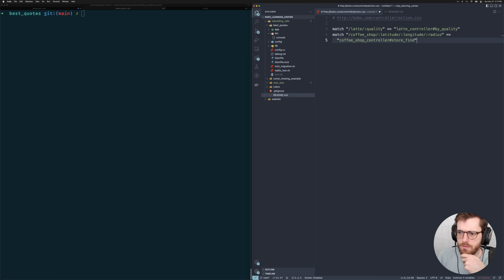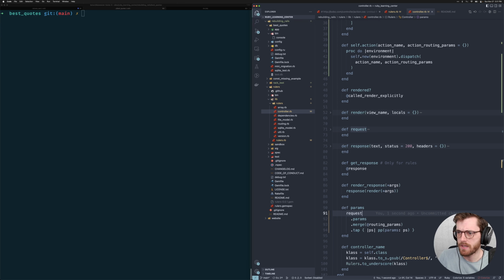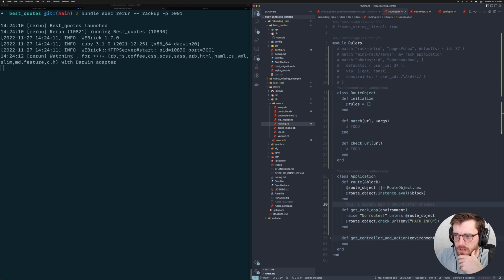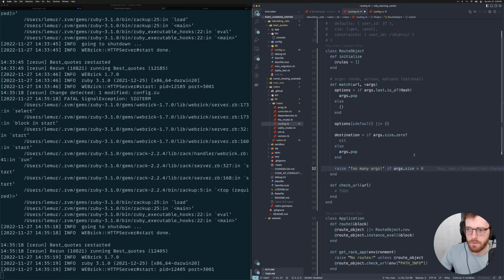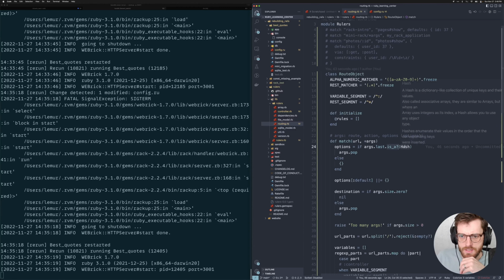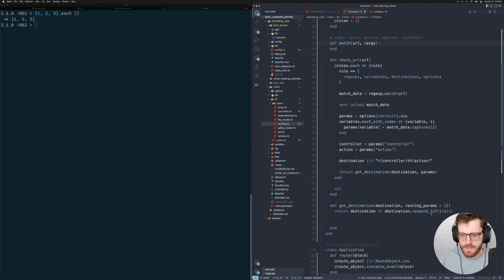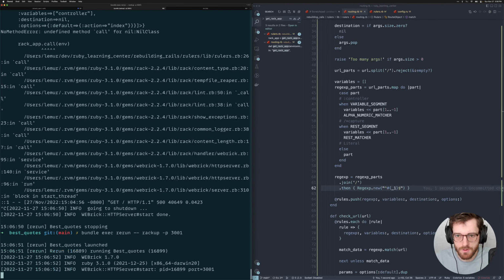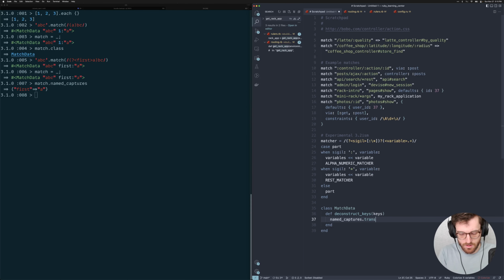Ruby Learning Center - Rebuilding Rails - Ch 9